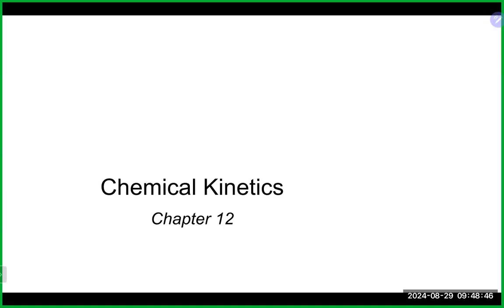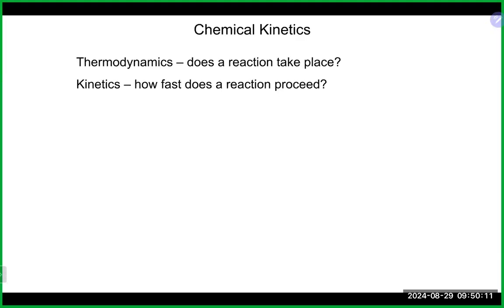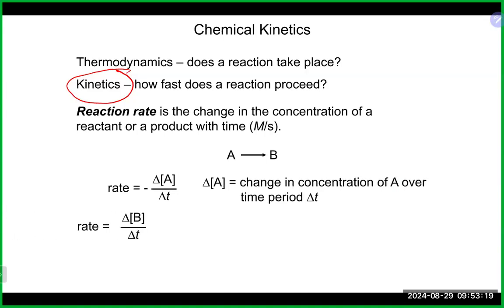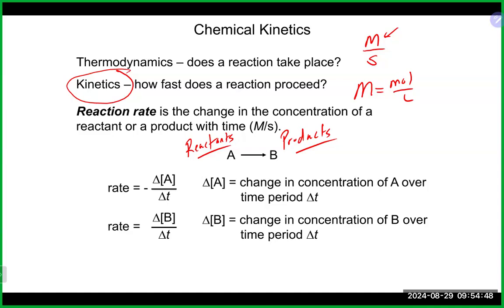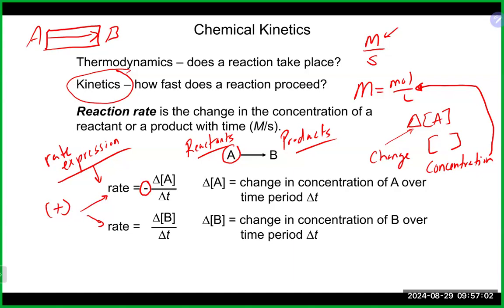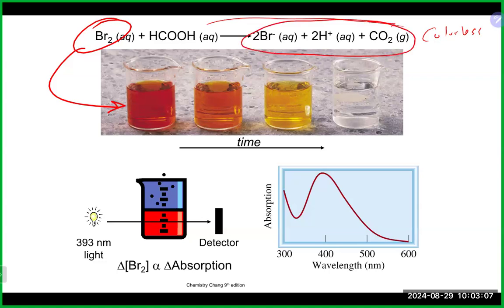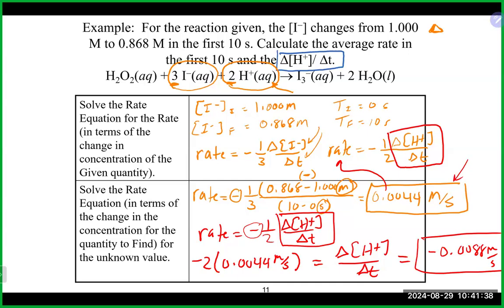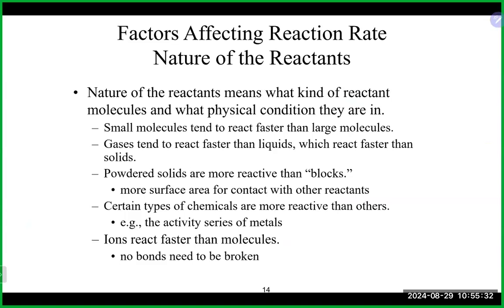Chem 51 Lecture 8/29/24 (Ch 12)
We lectured on Ch 12 (kinetics, rate expression, factors that affect the rate of a reaction)